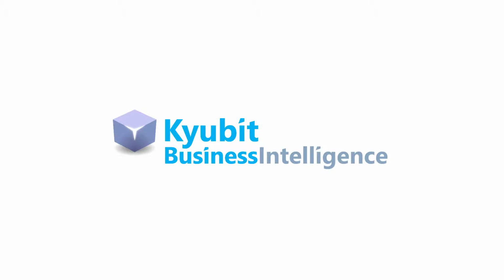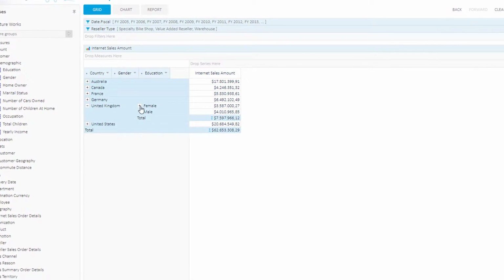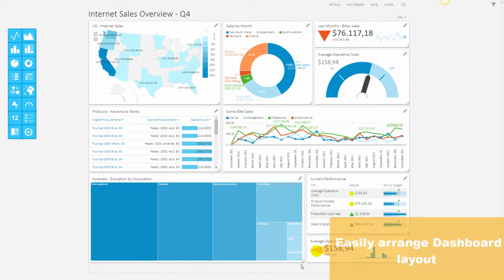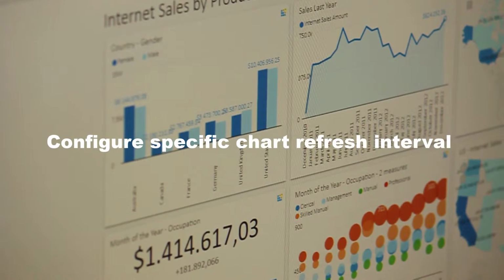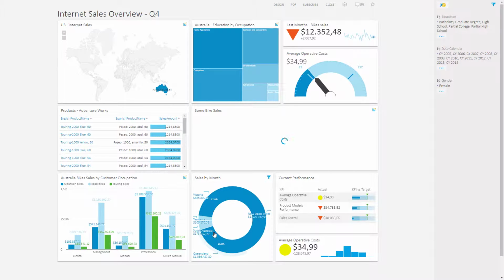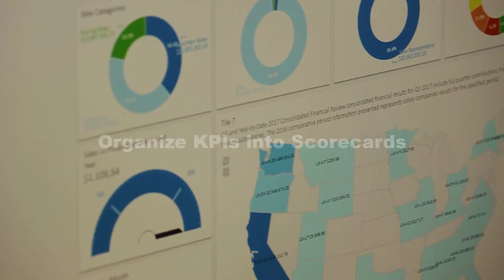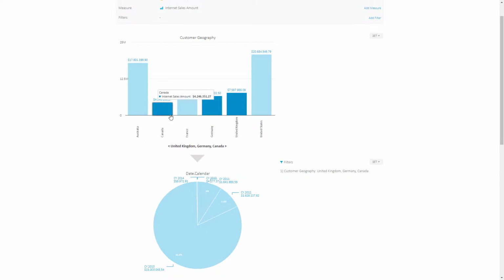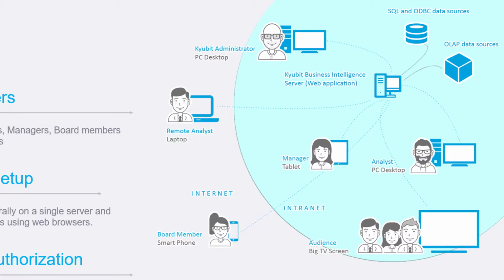Interactive Dashboards with OLAP/SQL data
Create Interactive Dashboards based on your OLAP/SQL data in several simple steps using Kyubit BI tools. Overview of BI Analytics and Dashboards features you will find very easy to adopt and share with other users. It will take you 5 minutes to enable Self-Service BI, OLAP dashboards and reporting, and SQL data analytics in your environment. KPIs, Scorecards, and other metrics and visualizations that stand out with a comprehensive and user-friendly interface.

00:00 Introduction
00:40 Analyze data and create reports
01:22 Create Dashboards
02:15 Dashboard Slicers
02:36 Geo maps
03:25 KPIs, Gauges and Scorecards
03:40 SQL and MDX query visualization
04:06 Decomposition Analysis
04:25 Multipage reports
04:35 BI environment

Present important insights from your databases (CSV/SQL/OLAP), displayed as interactive, real-time BI dashboard visualizations. Use Kyubit BI dashboards and its various data visualization options to present relevant data, performance and status indicators. Focus on key values, assign appropriate dashboard permissions and share dashboards with appropriate users. Monitor key values with conditional subscriptions that will alert when relevant KPI change its status.